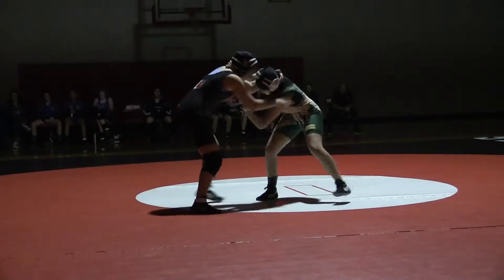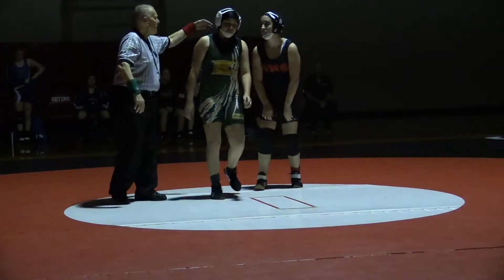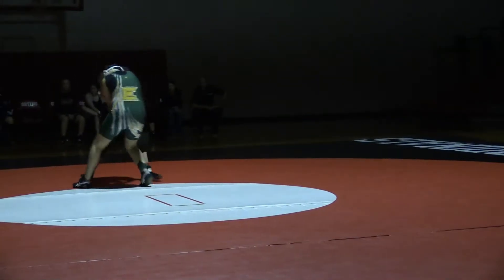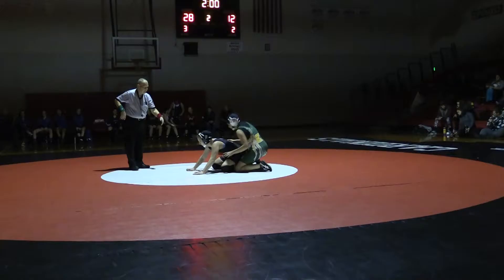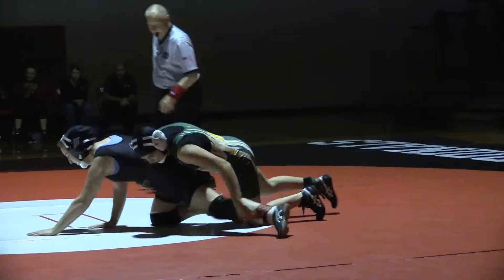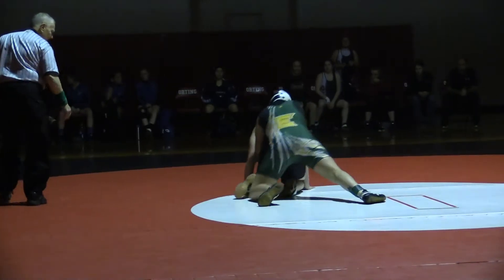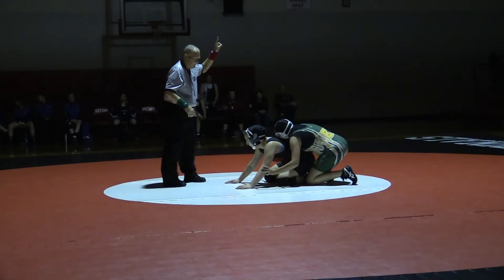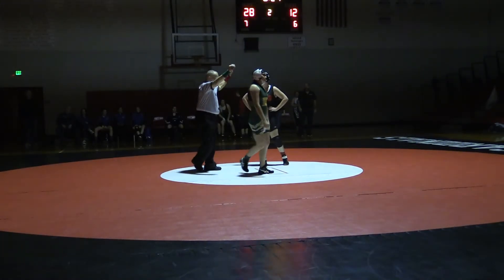Jessica vs Orting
Eatonville/River Ridge/Orting Dual meet.